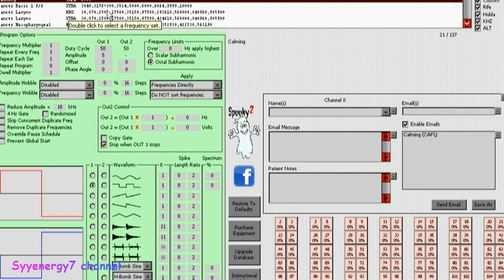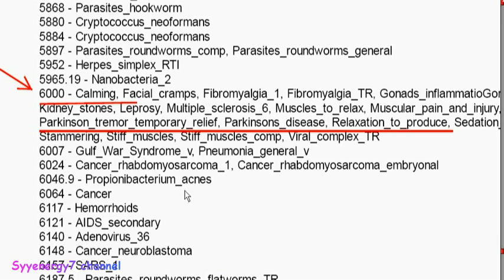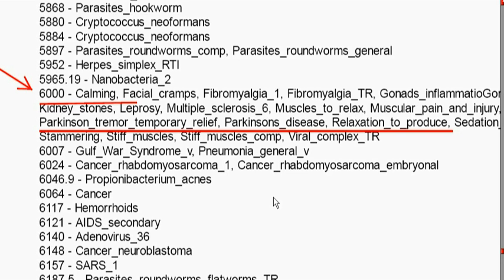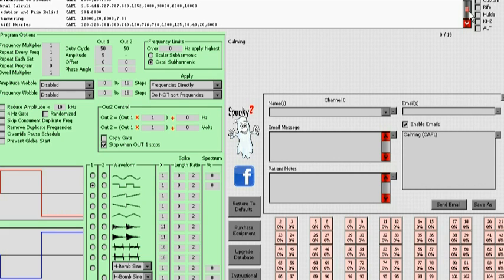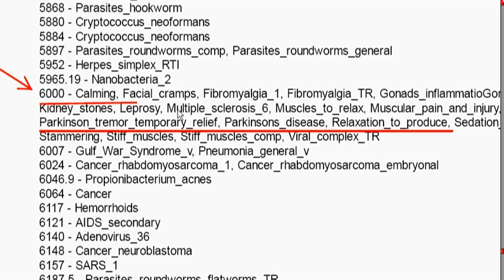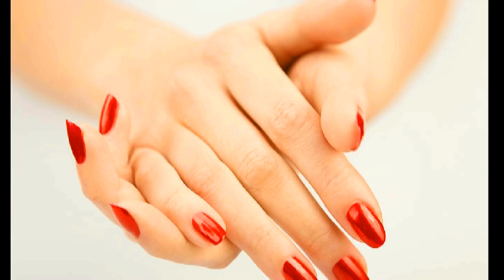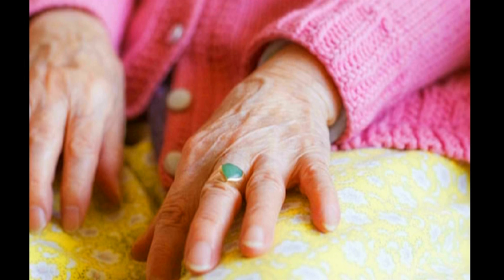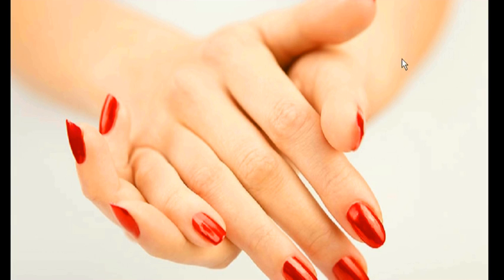Parkinson's Tremor Relief Miracle, 'Energy Medicine'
This worked surprisingly well to alleviate the symptoms of hand tremors.   I had been using the "remote mode" of the Spooky2 "Rife" machine (generator) and was running the frequency sets for Parkinson's disease,  Multiple sclerosis, detox of aluminum, detox of mercury and a host of other frequency sets that might help, but nothing seems to work via the remote mode. I asked my cousin to try the handhelds, contact method when she stopped by on a visit.  I used frequency 6,000 hertz with a simple square wave and for 12 minutes.  The results were astounding.  I assumed the contact method might work better because the person would actually be holding the device in the trembling hand and the frequency would go directly through the area that was afflicted.  I was hoping to see maybe a slight improvement in the hand tremors and I was not sure if it would work at all.  But the results a=were absolutely astounding.   The experiment only lasted 12 minutes and over 6 hours later there was still major relief of the symptoms of hand tremors.  I choose the frequency of 6,000 hertz to experiment with first because, 6,000 hertz was listed to be used for a longer time than other alleged beneficial frequencies for Parkinson's hand tremor treatment.  The list under frequency 6,000 includes Calming, Facial_cramps, Fibromyalgia_1, Fibromyalgia_TR,  Multiple_sclerosis_6, Muscles_to_relax, Muscular_pain_and_injury, Pain_relief,
Parkinson_tremor_temporary_relief, Parkinsons_disease, Relaxation_to_produce, Sedation_and_pain_relief,
Stammering, Stiff_muscles.  So it seemed to be the best one to try first and it sure did almost provide miraculous results the first time it was tried.